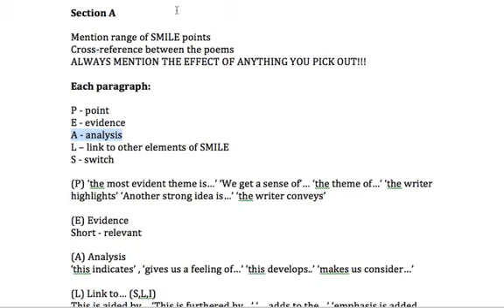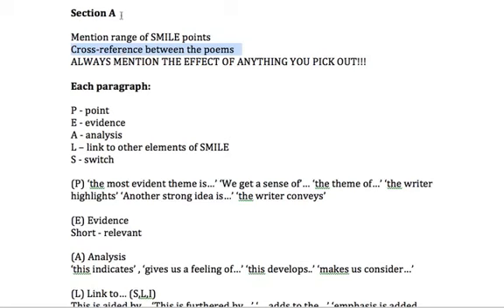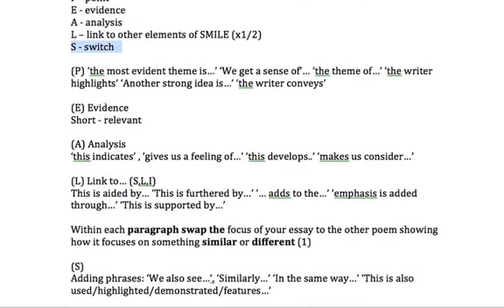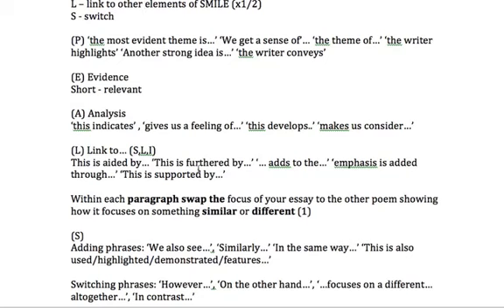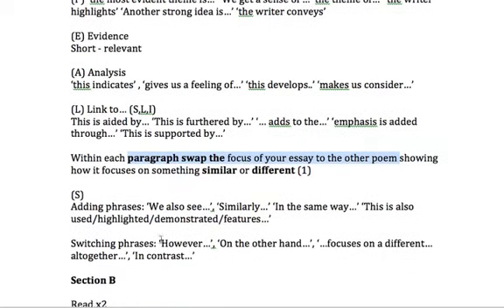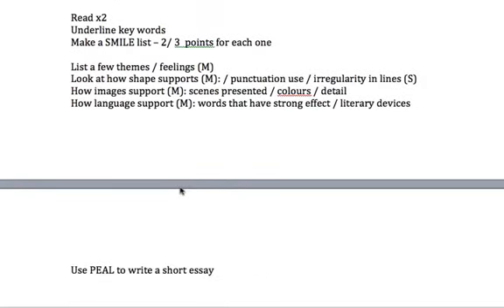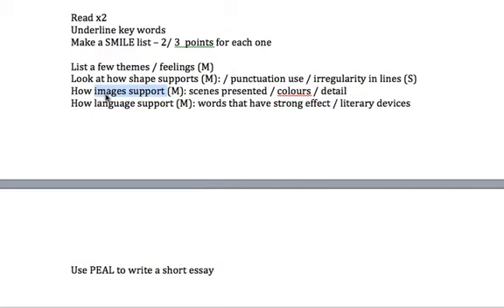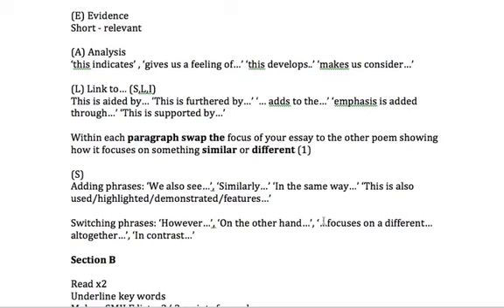Poetry Paper: Last Minute Notes (English Literature)